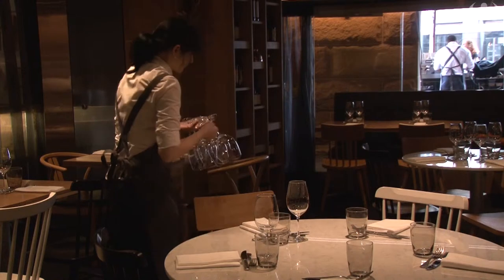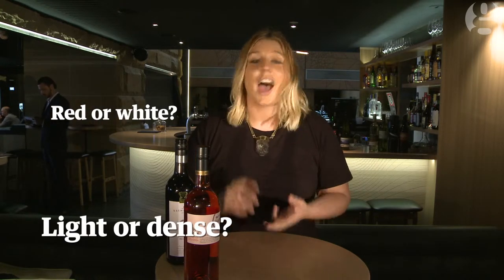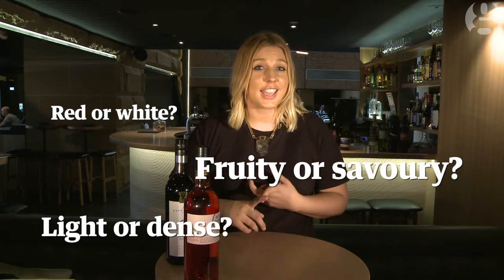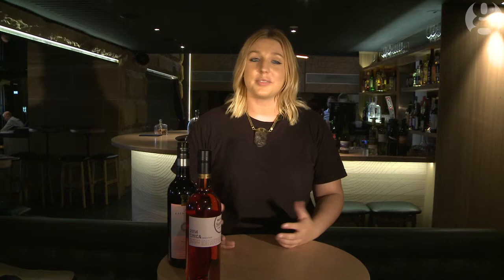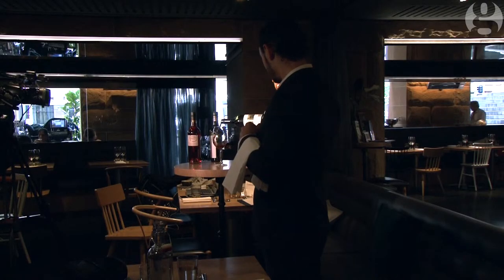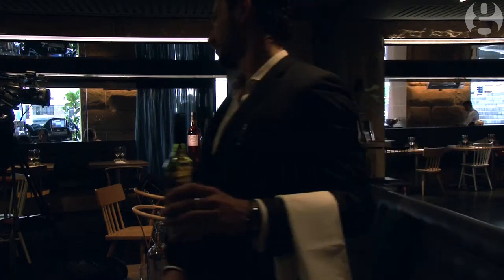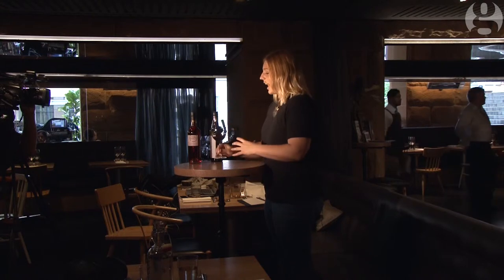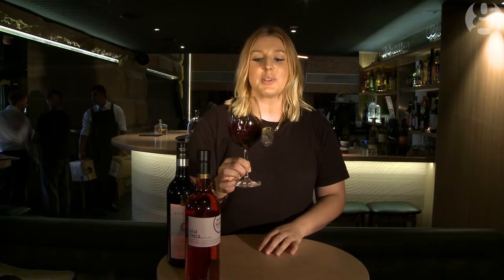Ordering wine at a restaurant: tips from a sommelier | Guardian Food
Sommelier Samantha Payne guides us through some basic tips on ordering wine when eating out.
In the latest installment from Samantha, the socially daunting and etiquette-testing task of ordering the right bottle is whittled down to a few easy-to-remember points